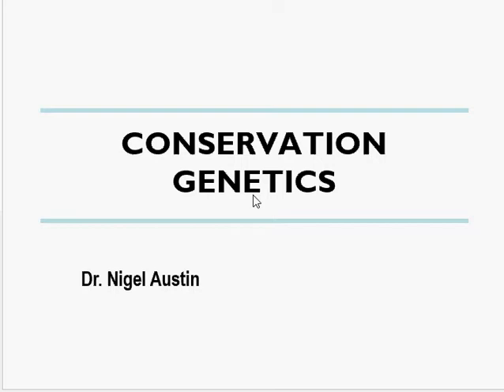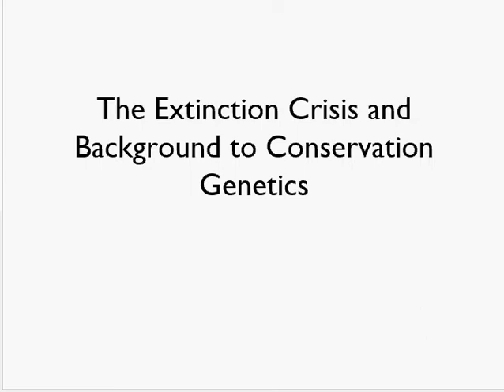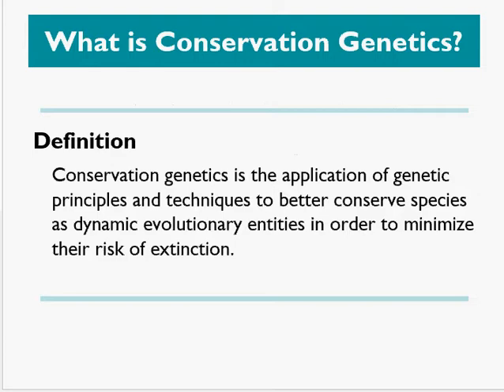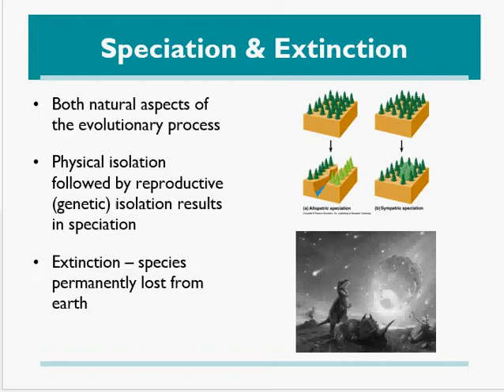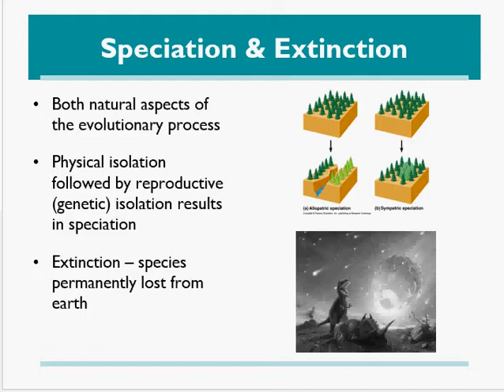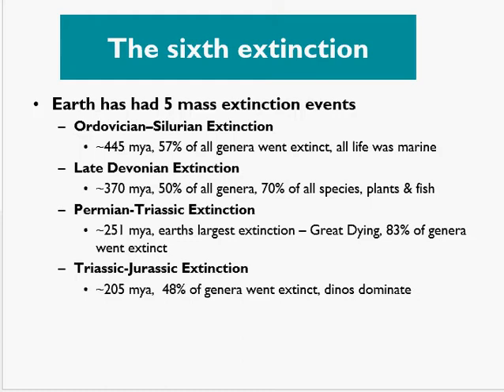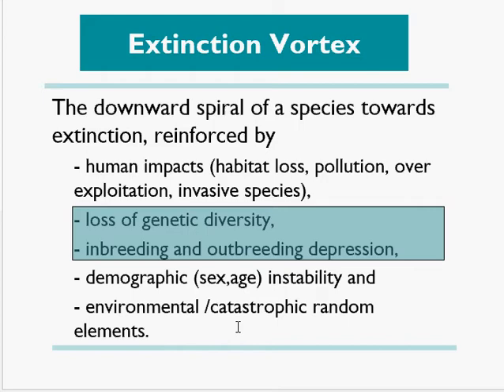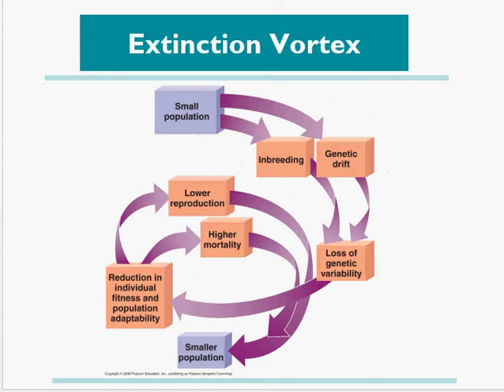BIOL3468 Conservation Genetics 1 Extinction Vortex